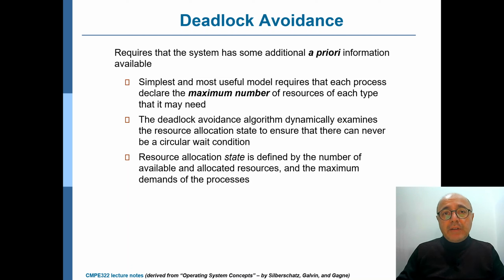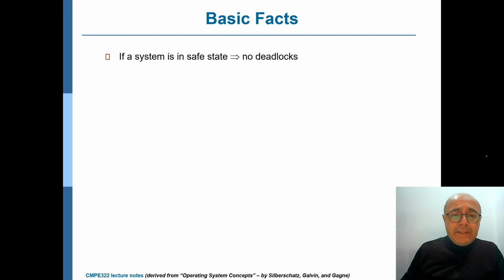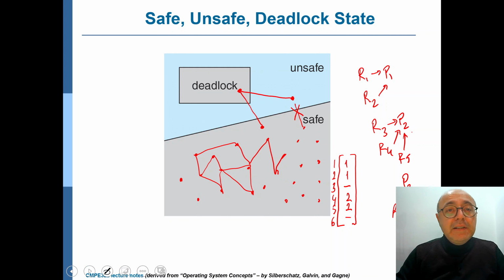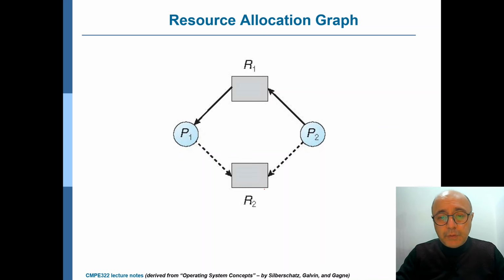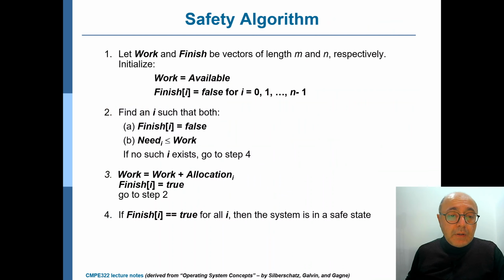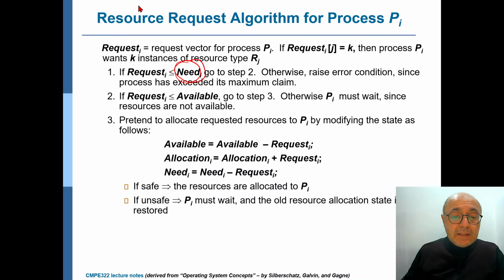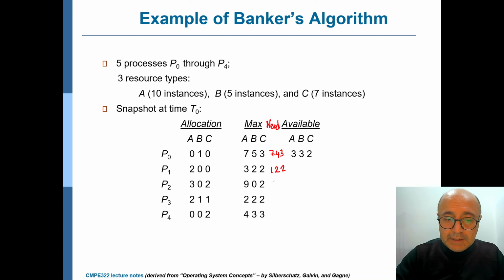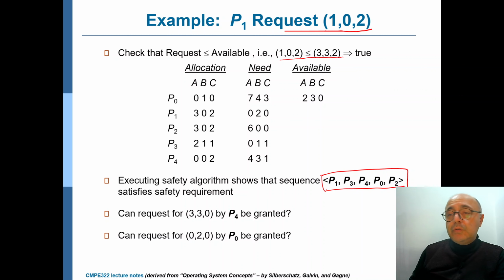CMPE322 (Operating Systems): Ch7, Part 3 - Deadlock Avoidance & Banker's Algorithm